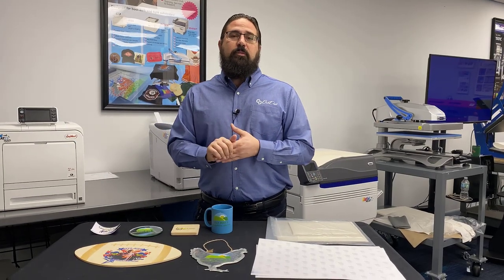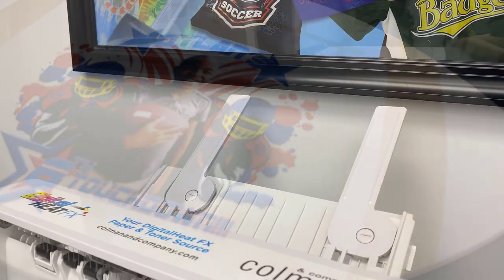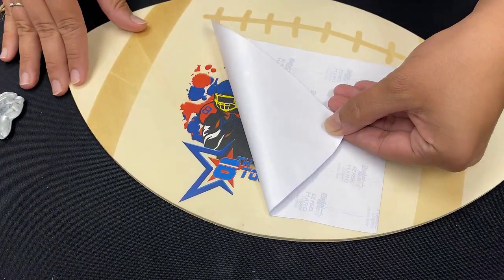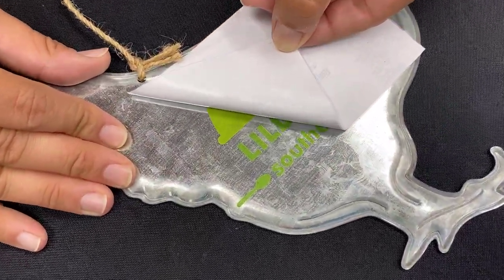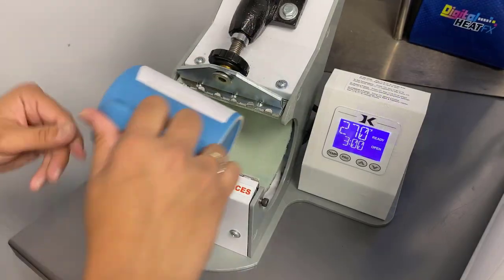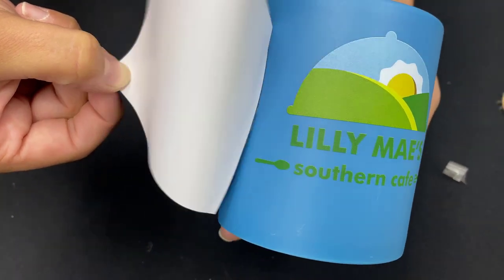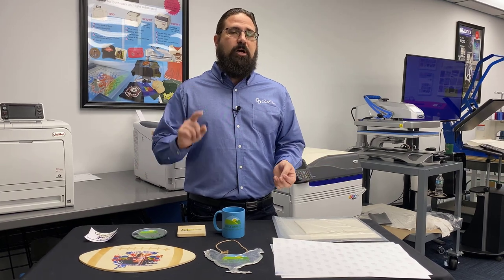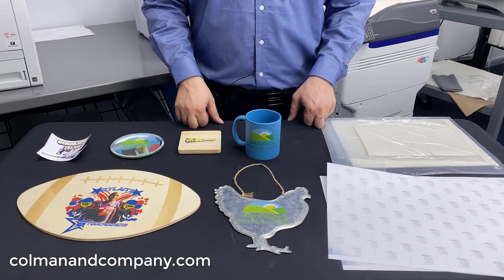EZ Peel Hard Surface Transfer Paper | DigitalHeat FX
This is how you customize hard surfaces like Wood, Metal, Mugs and more

How to apply OKI 8432 DigiitalHeat FX transfers to mugs:
1.
2. Heat Mug Press to 265 degrees and set for normal pressure
3. Apply transfer to mug using heat tape
4. Place mug into mug heat press for 180 seconds
5. When the time has elapsed, carefully remove the mug from the heat press and place it in a safe place to completely cool down. Always peel the transfer paper cold. If you peel the transfer paper while the mug is still warm, you will experience toner loss and the transfer paper won’t fully peel off the mug.

Finishing Process:
1. Ensure your oven is preheated to 375°F. You will not be using your heat press for the finishing step when using the EZ Peel Hard Surface transfer paper.
2. When your oven is preheated, carefully place the substrate in the oven. Bake/finish the substrate in the oven for half the time you used in the transfer step.

Other items you can press would be:
- Wood - Metal - Glass - Mirrors - Tiles - Coasters - etc